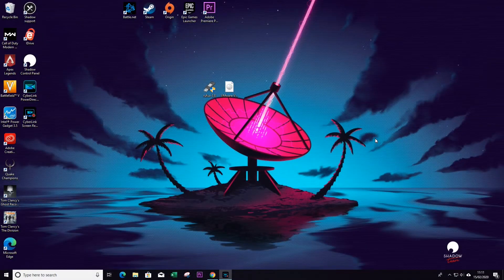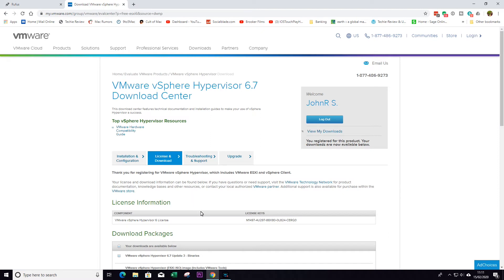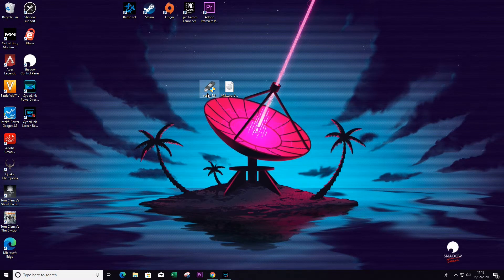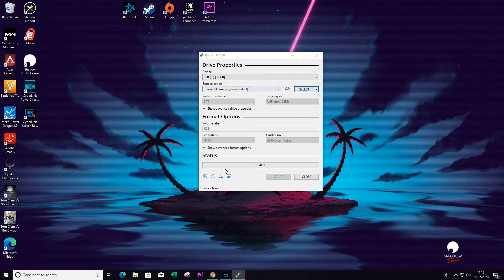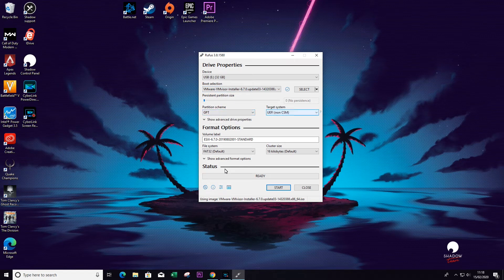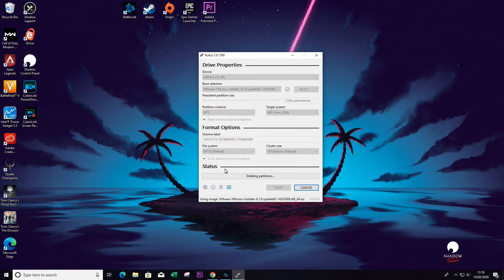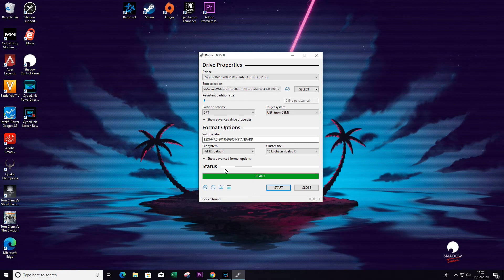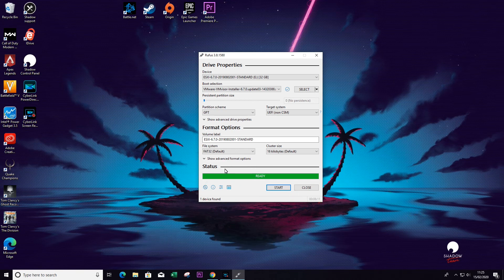How to Create a Bootable ESXi USB Drive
In this video I show you how to create a bootable ESXi USB Drive.  I recently installed ESXi onto my 2010 Mac Pro.

My Setup:
Canon M50
Rode VideoMic Go
Premiere Pro